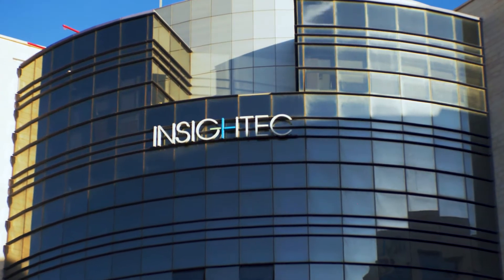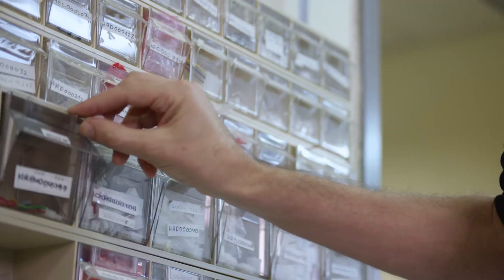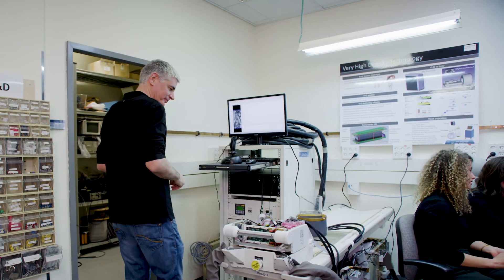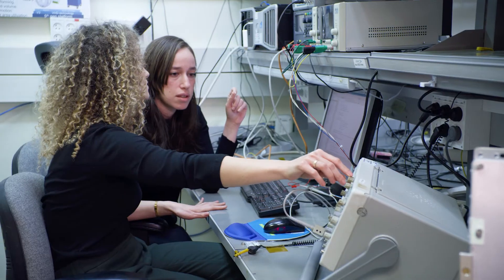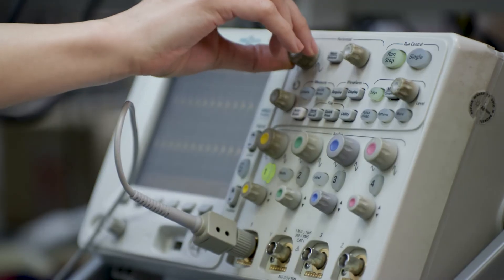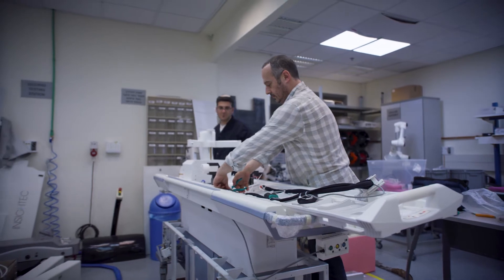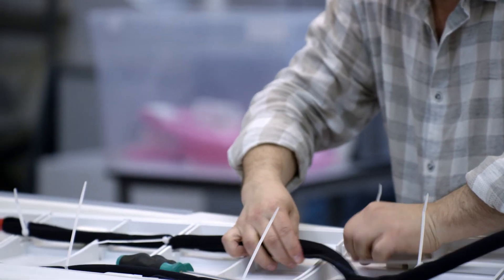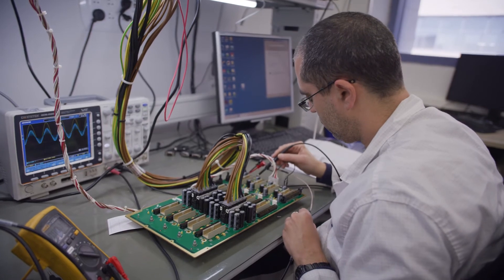Continuous Innovation at Insightec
The technology, research and manufacturing teams at Israel HQ are helping to transform people’s lives.